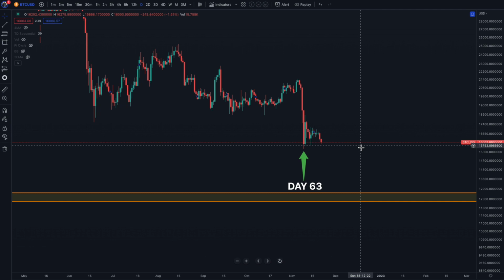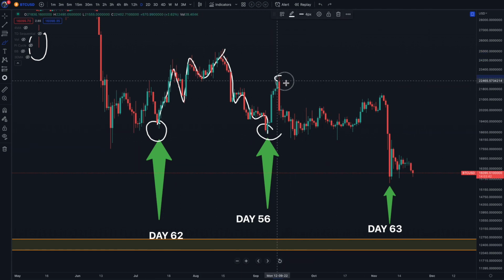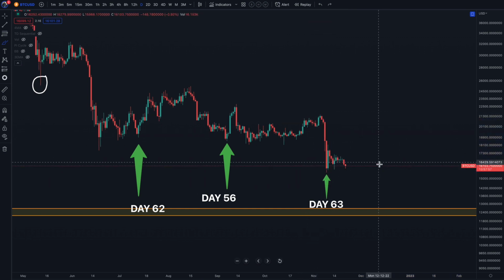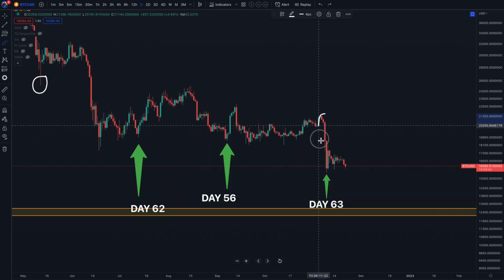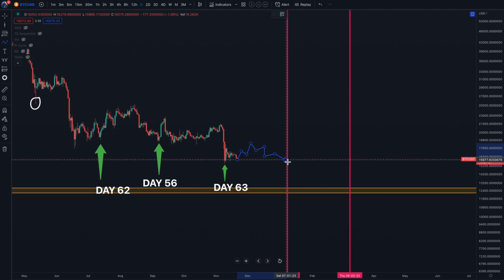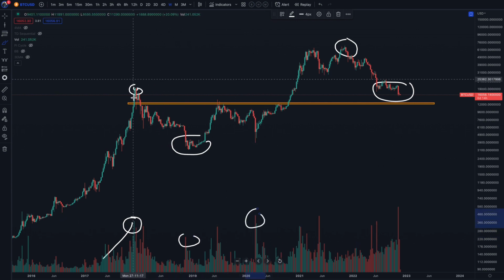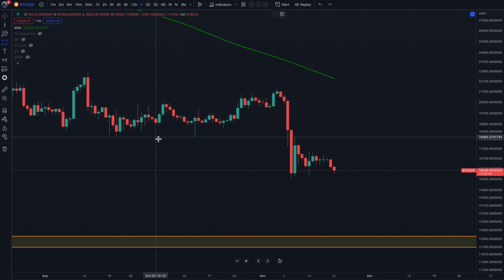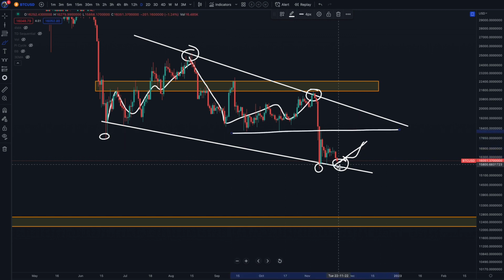BTC 12K OR 18K? THESE CHARTS HAVE THE ANSWER!